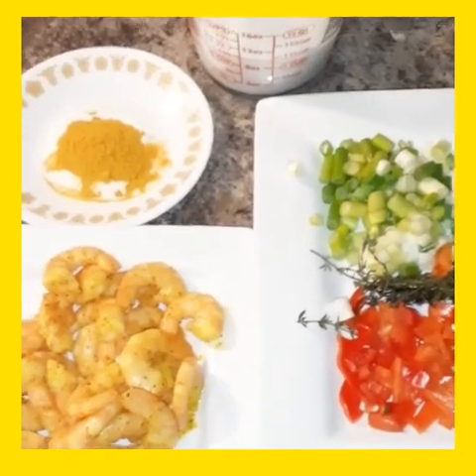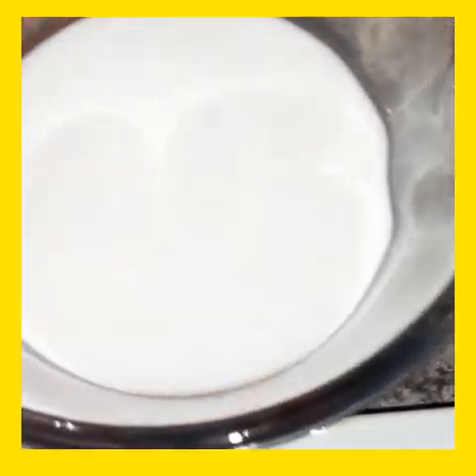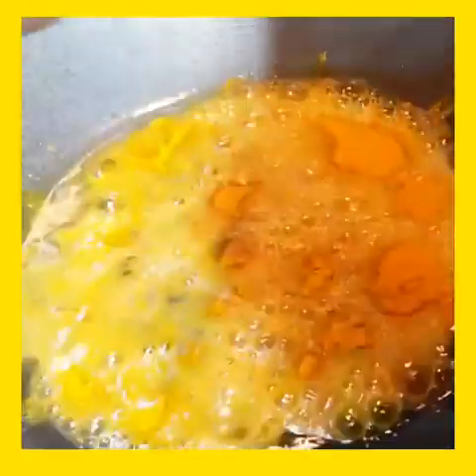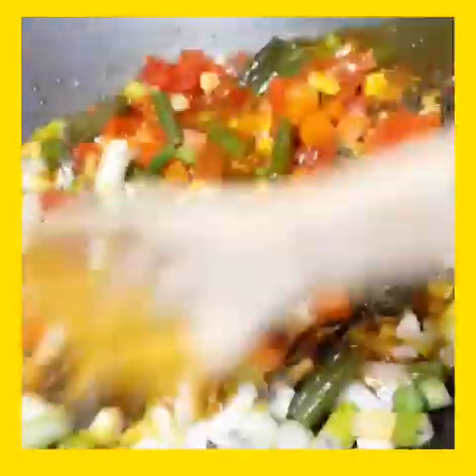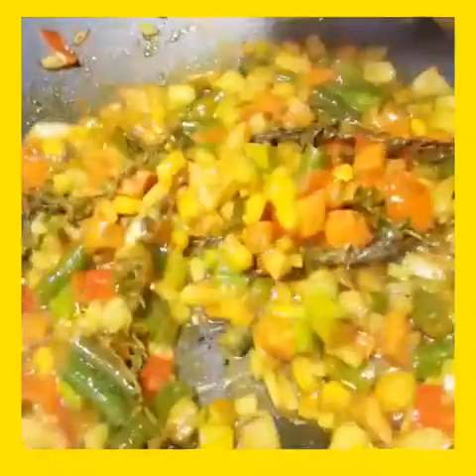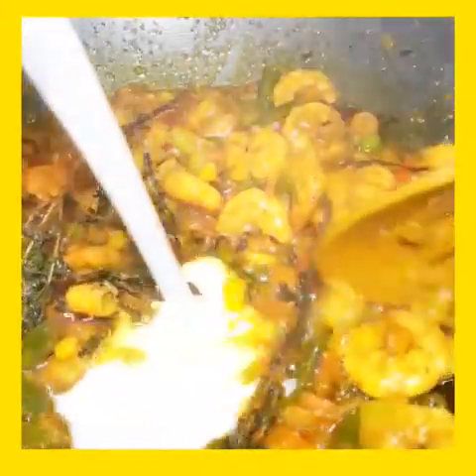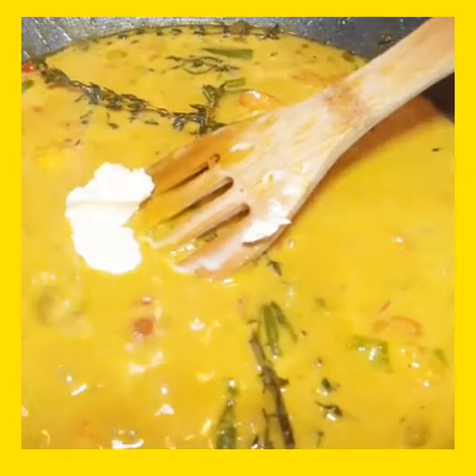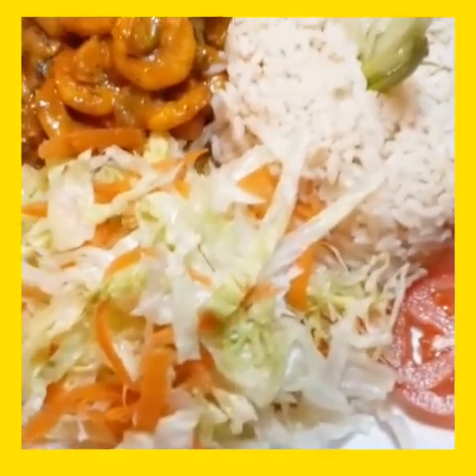how to make curry shimp in coconut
curry shimp in coconut
ingredients:
                    shimp
                    1/1/2 tbsp curry powder
                     1chopped onion
                      1cup milk
                     1cup mix veg
                      1/2 cup green onions or scallion
                       1/2 tsp thyme
                        1tsp butter
                         1/4 cup of red pepper
                          1/2 tsp lime juice

season shimp with any seasoning of your choice add 1/2 tsp curry heat pot add oil then add the remaining  1 tbsp curry stir for 10 seconds  then add vegetables allow  to cook for 2 mins then add shimp let the cook for 10 minutes  then add  coconut milk stir well let it simmer  for 5-10 mins serve  with anything  of your Choice. enjoy